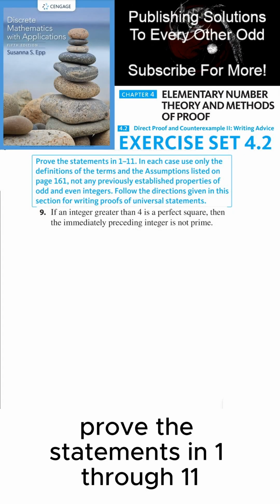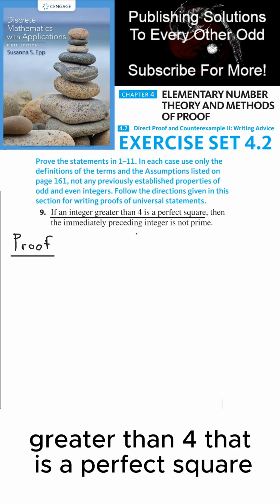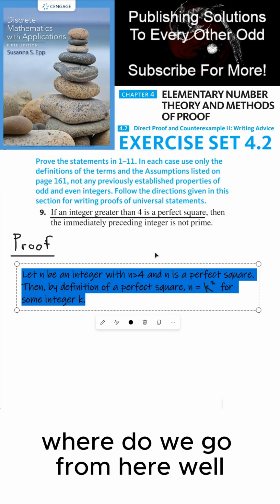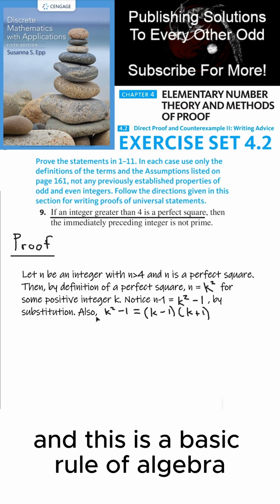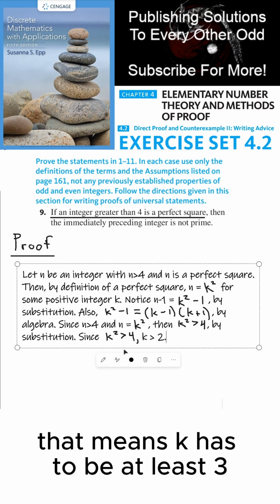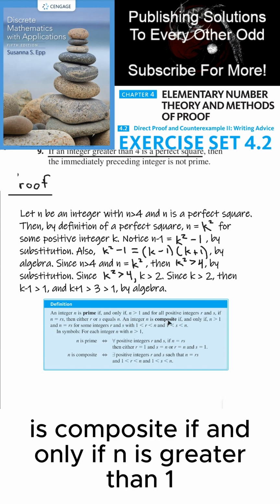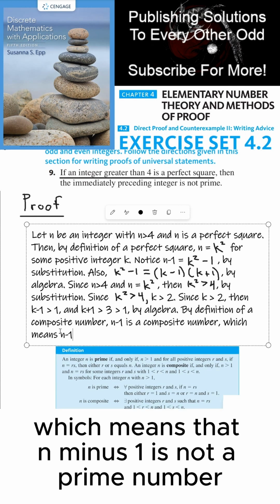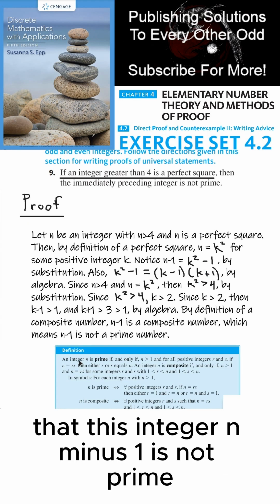(4.2.9) Unraveling the Mystery: Why the Predecessor of a Perfect Square Greater Than 4 Isn't Prime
In this video, I take you on a journey to prove an intriguing statement: "If an integer greater than 4 is a perfect square, then the immediately preceding integer is not prime." I start by assuming an arbitrary but fixed integer greater than 4 that is a perfect square. I then delve into the meaning of a perfect square and clarify that our chosen integer is positive.

The next step in our journey is to show that for this arbitrary but fixed integer N, the immediately preceding integer, N-1, is not prime. I substitute N with K squared and demonstrate that K squared minus 1 is factorable. Using algebra, I show that K squared minus 1 equals (K-1) * (K+1). It's important to note that neither of these factors is equal to N for the immediately preceding integer to not be prime.

I then prove that K+1 and K-1 are less than N-1, and both of these integers are greater than 1. This implies that N-1 is a composite integer, as defined by the definition of a composite number. Therefore, N-1 is not a prime number. I hope this video helps you understand this proof and the logic behind it.